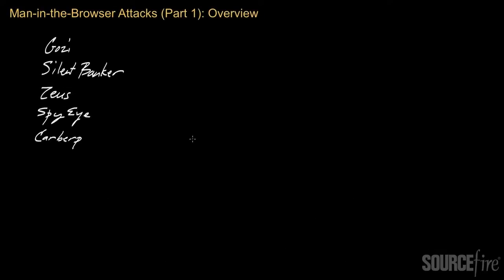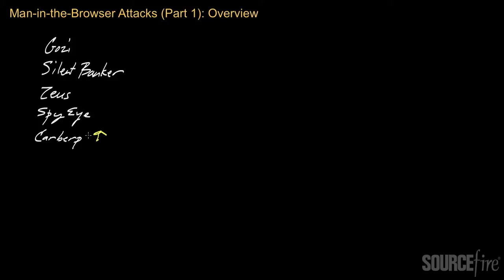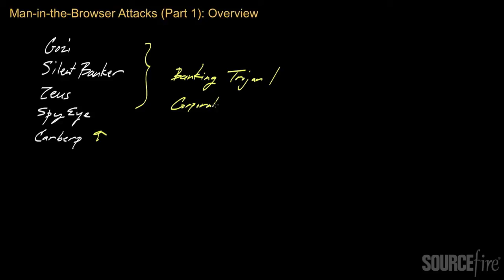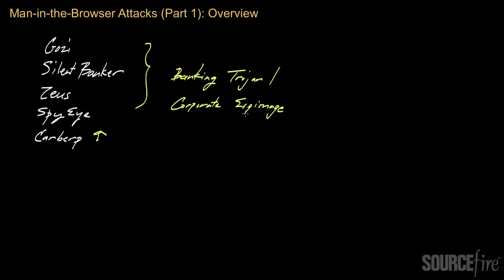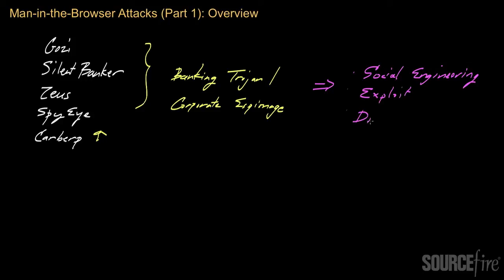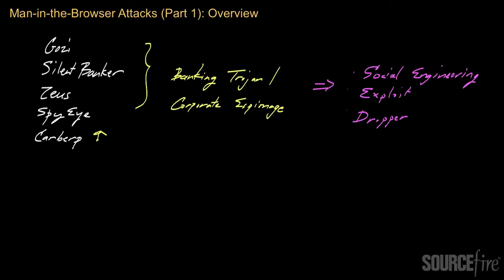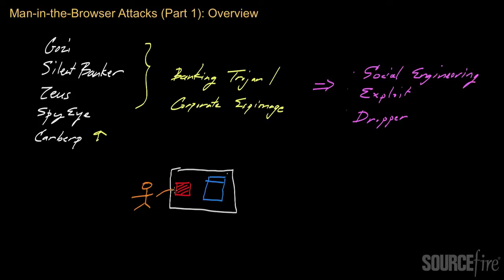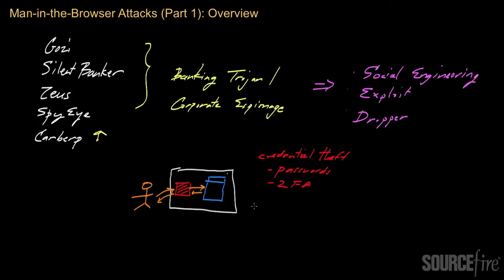Man-in-the-Browser Attacks (Part 1): Overview | Sourcefire Chalk Talks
Man-in-the-Browser attacks are employed in a number of prominent malware families like Gozi, SilentBanker, Zeus, SpyEye, and Carberp, among others. In this video, Sourcefire Chief Scientist, Zulfikar Ramzan, describes what man-in-the-browser attacks are and how they are used. In particular, man-in-the-browser attacks are used within banking trojans and session hijacking trojans as well as other forms malware, including malware used for corporate espionage. For a comprehensive list of chalk talks, please